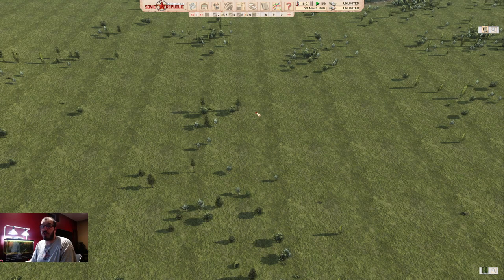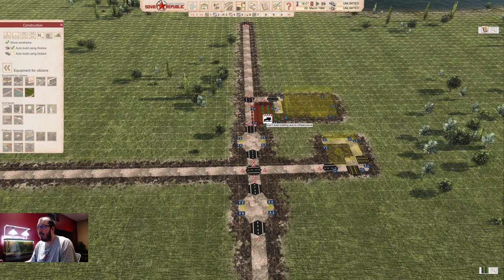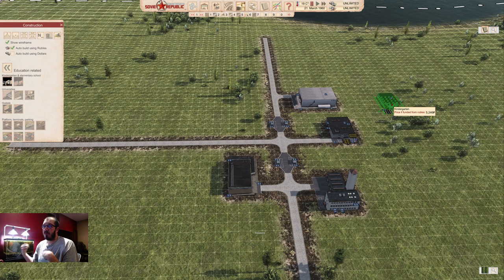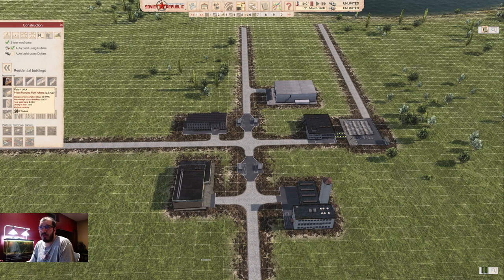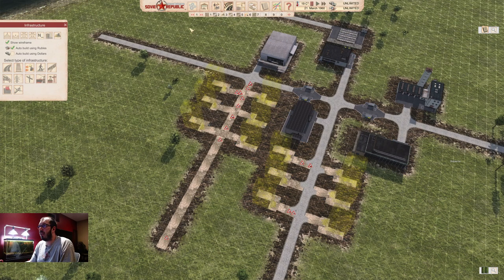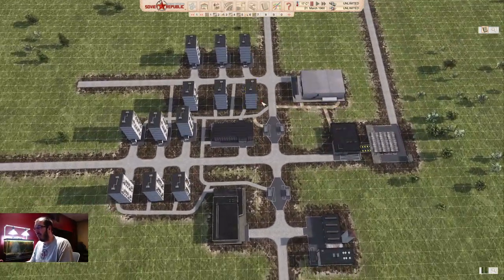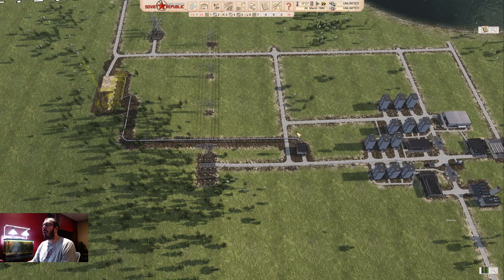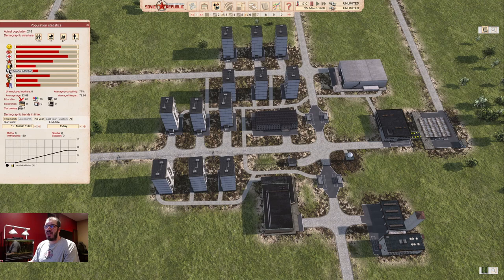City Planning Guide | Tutorial | Workers & Resources: Soviet Republic Guides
This tutorial will show you everything you need to know about planning a new city with all settings on hard.

Workers & Resources: Soviet Republic is the ultimate real-time soviet-themed city builder tycoon game. Construct your own republic and transform a poor country into a rich industrial superpower!

HAVE FUN!